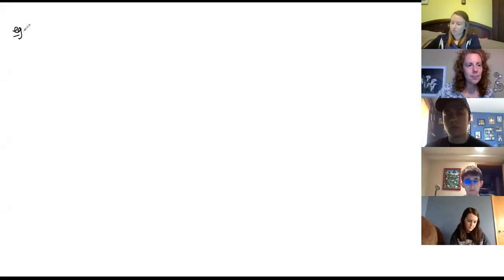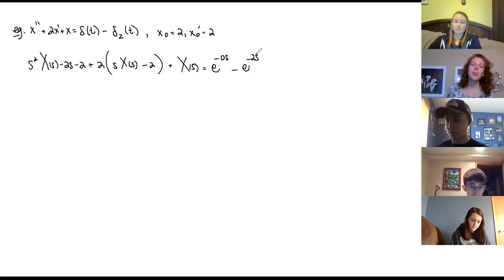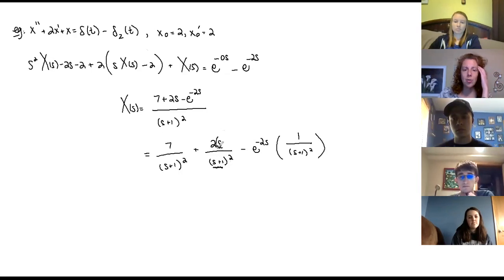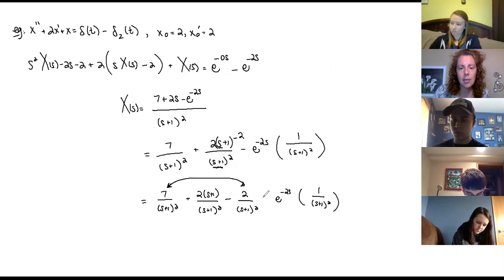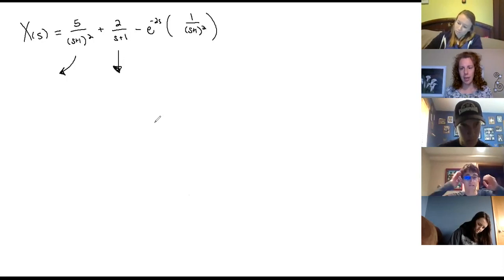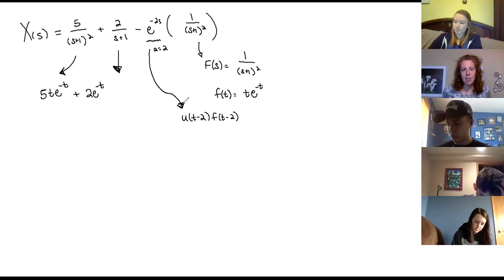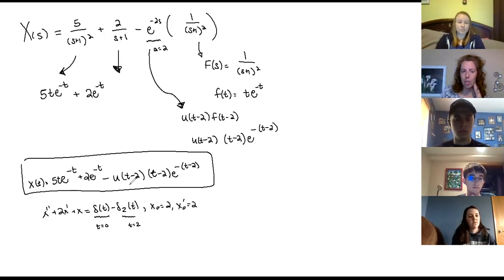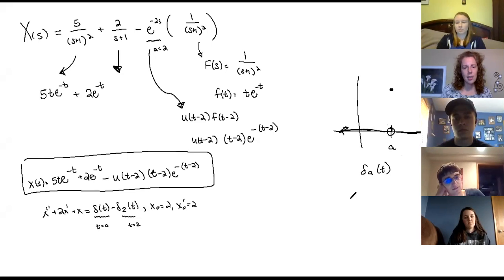MAT 224 4-13-2020 Part 3